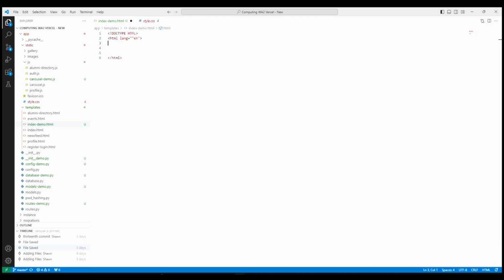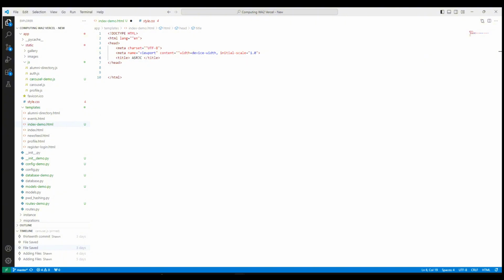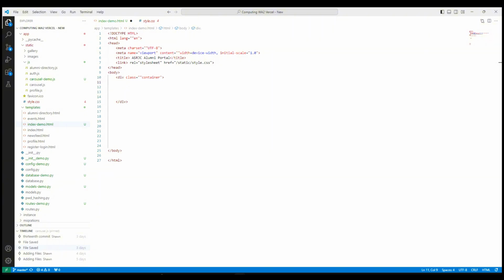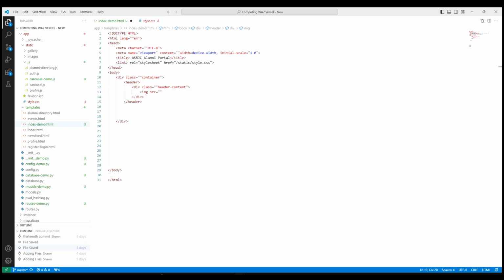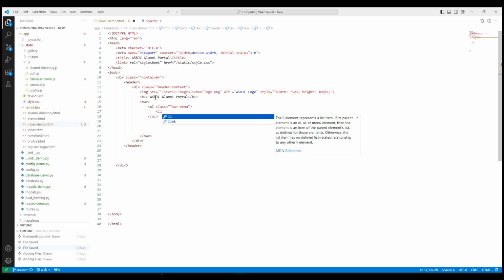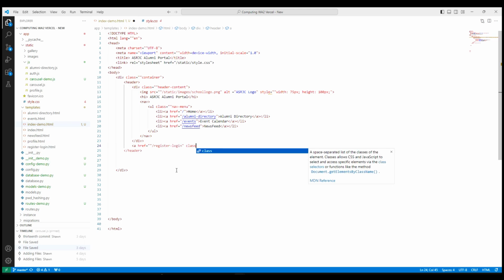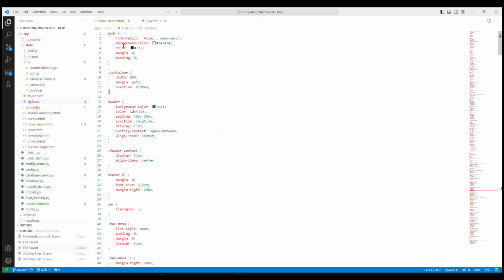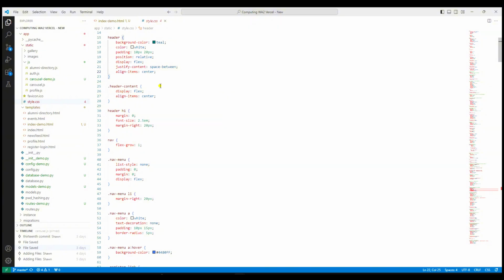Video 5 - Ensuring Consistency of Proposed ASRJC Alumni Portal using HTML and CSS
Flask Initialisation and Configuration Setup for ASRJC Alumni Portal.

In this video, the frontend python code for index.html will be shown and explained.